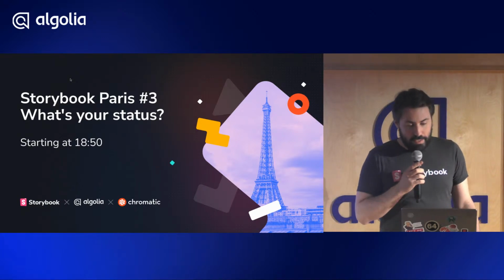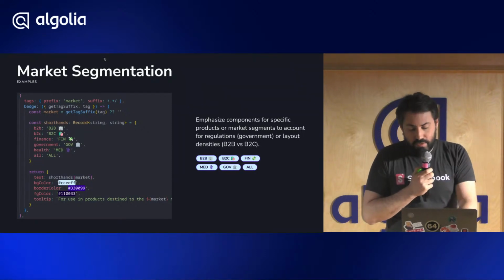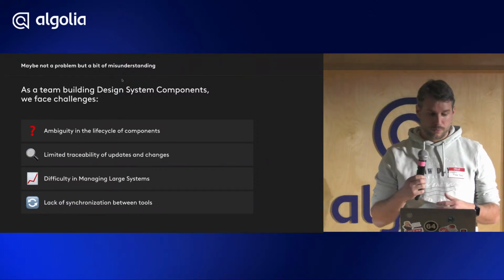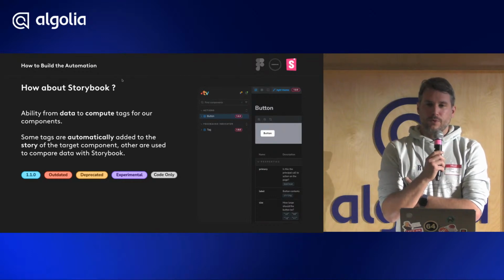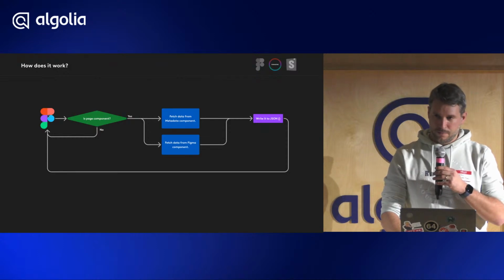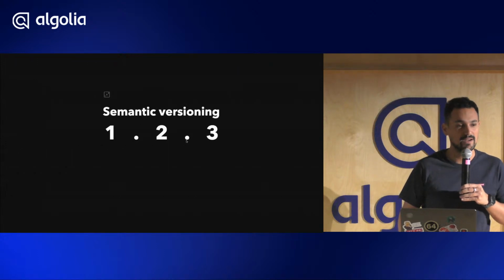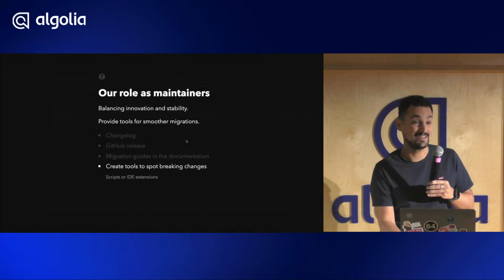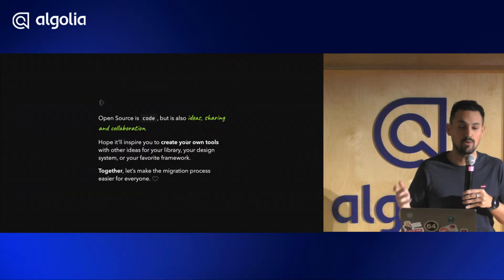Storybook Paris meetup #3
Join our stream of the December Paris meetup #3. Our Parisian community will announce new features in Storybook 8.4 that will directly support status-related workflows for component library maintainers. See examples of what you can build with the new features.

We'll have Pierre-Yves Vignau, tech lead of the France Télévisions Design System, to teach us how to synchronise component status between Figma and Storybook, making it so much easier for developer and designer teams to collaborate!

Julien Déramond, tech lead of the Orange Design System and Bootstrap core team member, will showcase a tool that helps Bootstrap users monitor the use of deprecated classes in production. With that, you'll be equipped to build tools covering the whole lifecycle of your own code libraries!